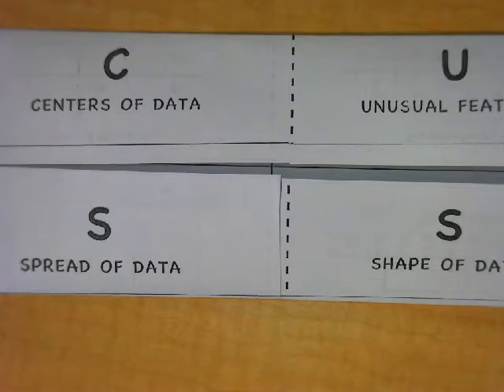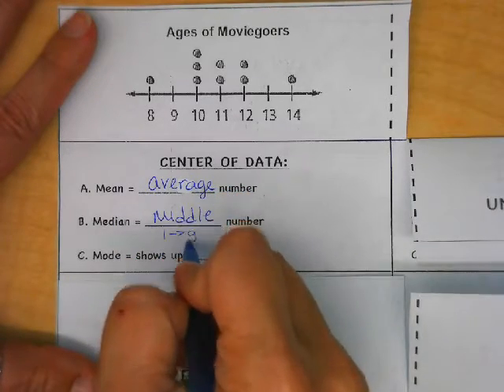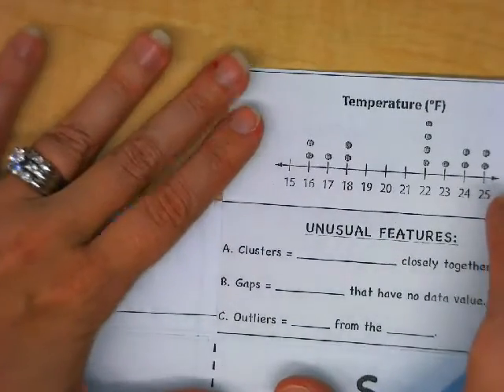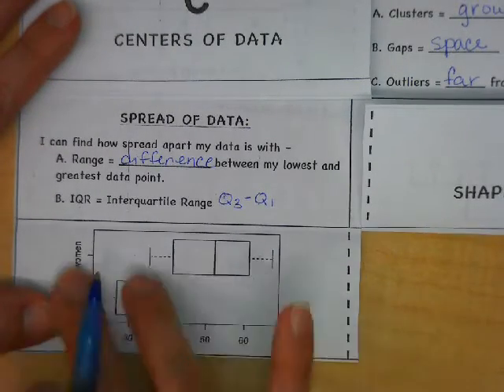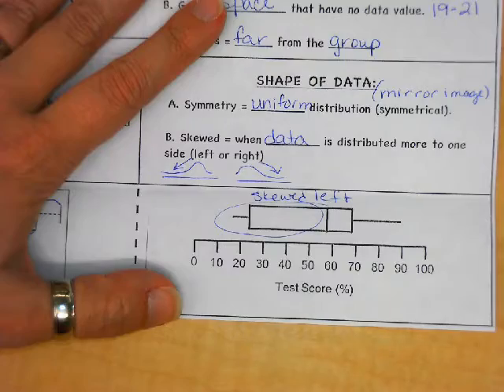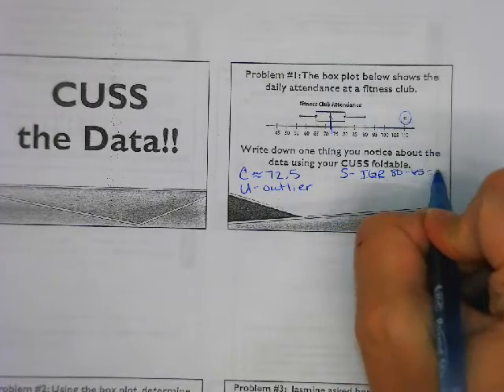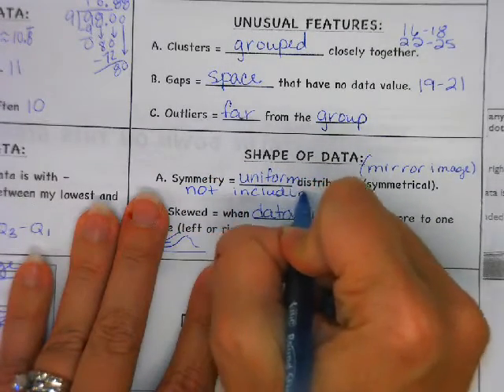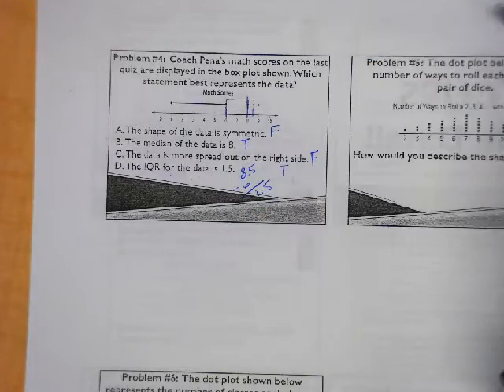CUSS the data foldable notes